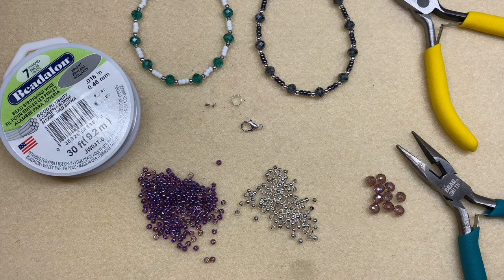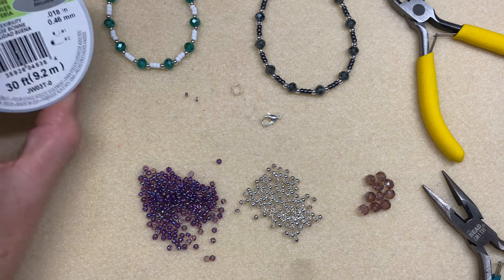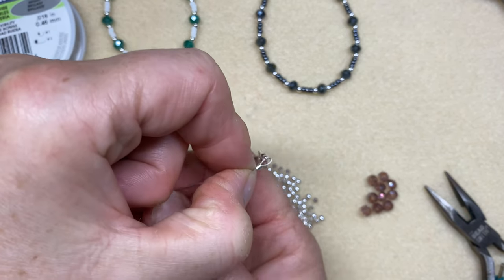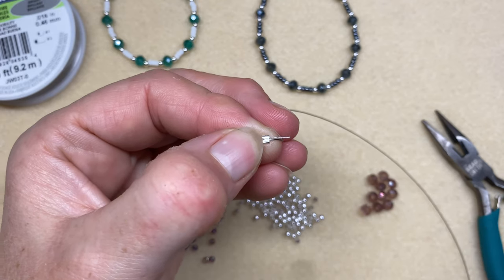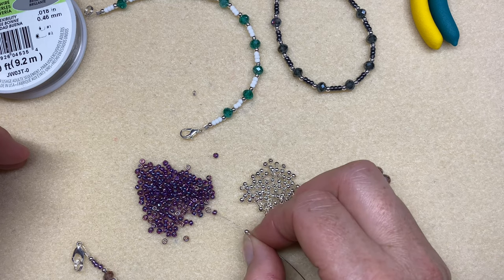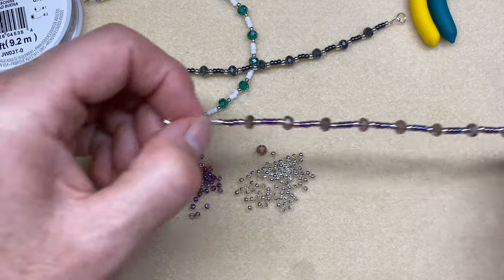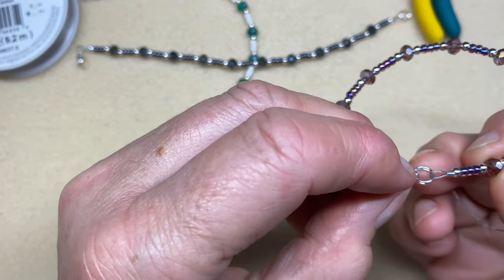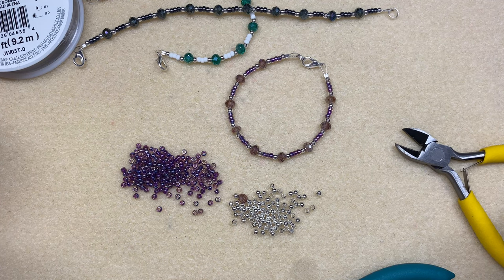How to make a bead bracelet with a clasp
learn how to make a beaded bracelet using Beadalon  wire, crimp tubes and a lobster clasp. A simple design using Chinese rondelle beads, size 8 seed beads and a few 3mm spacer beads